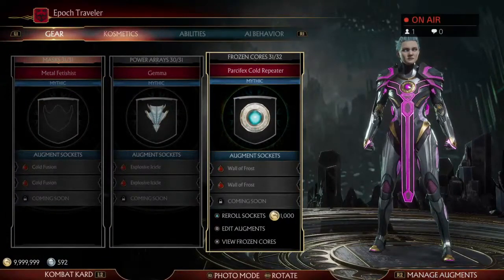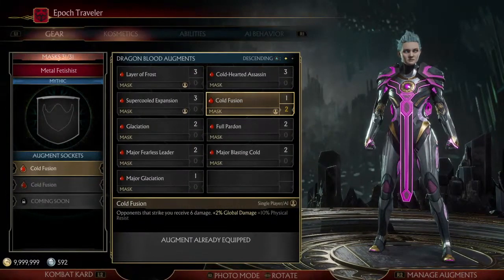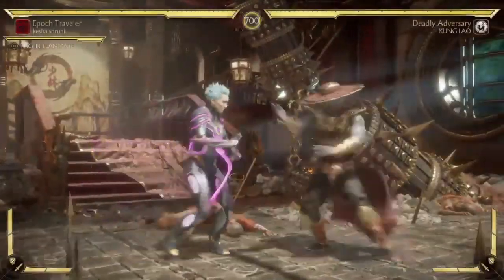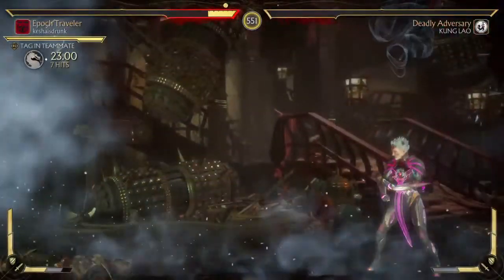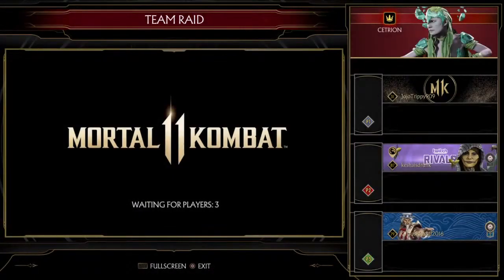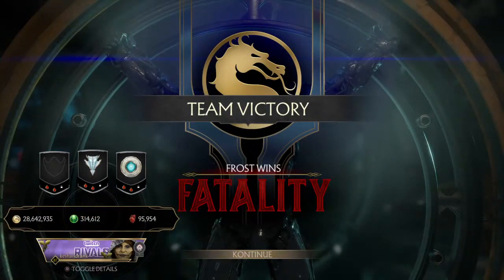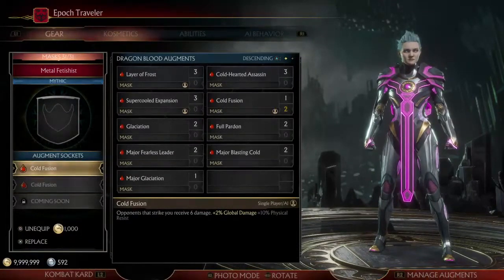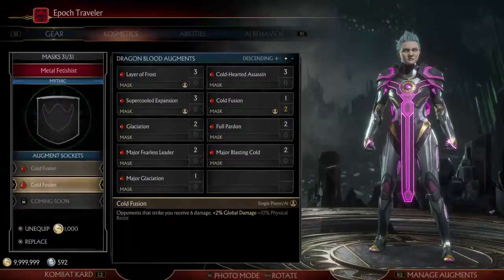MK11 How to Augment Frost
From January 20 2020.  An example of the old augment system allowing easy ko-op wins using dragon blood augments with secondary physical resistances.